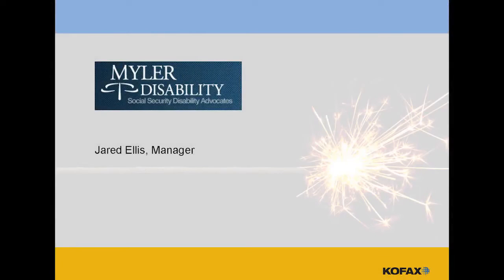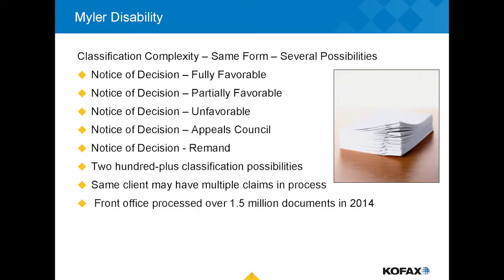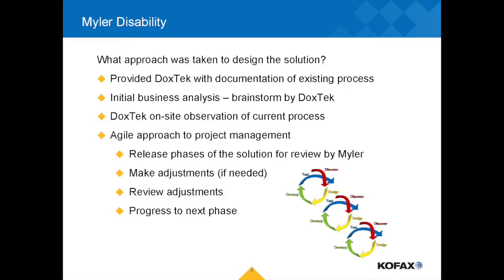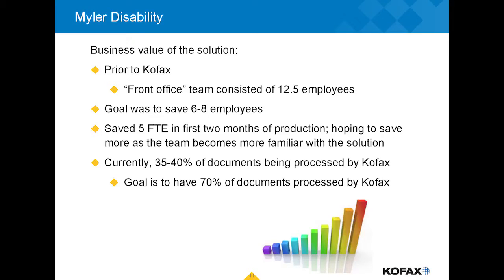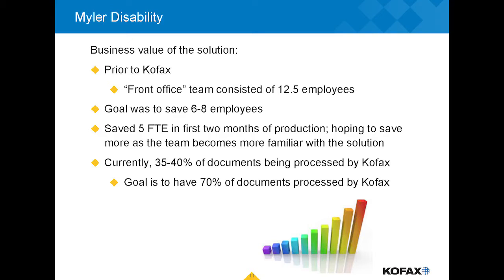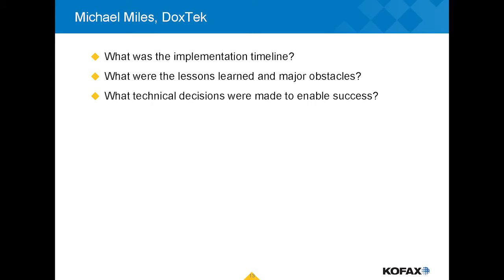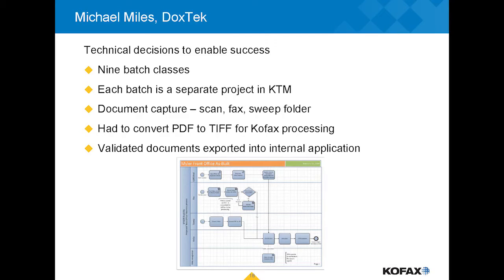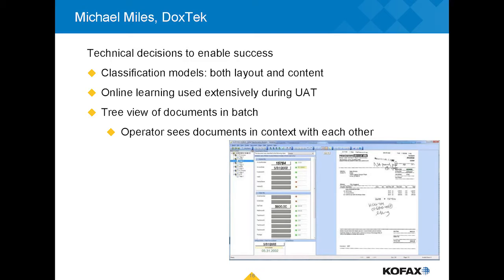Claims Processing: Advanced Classification Using Kofax Transformation Modules